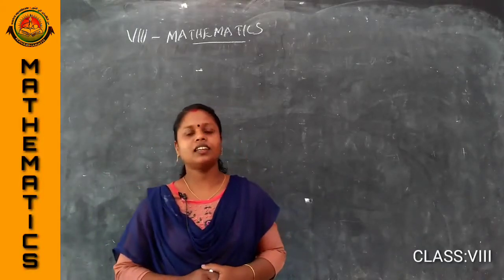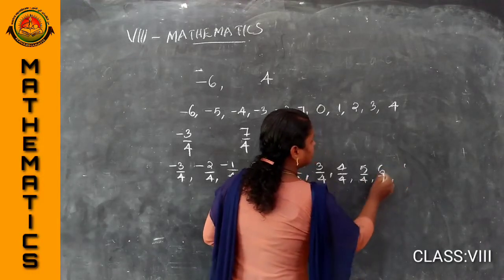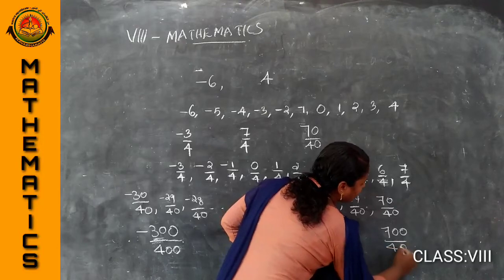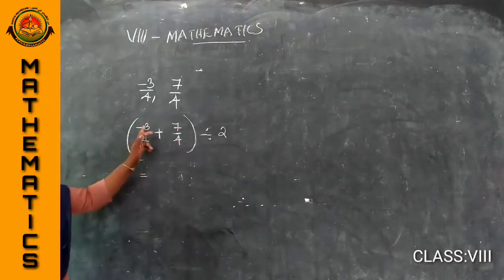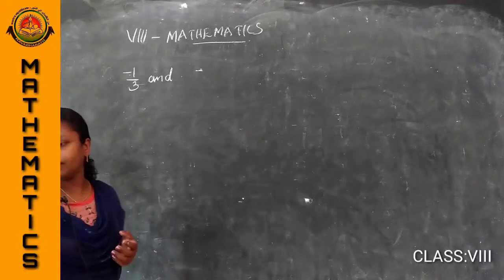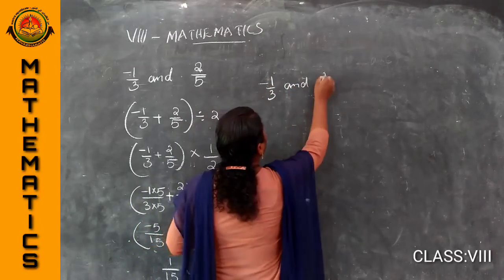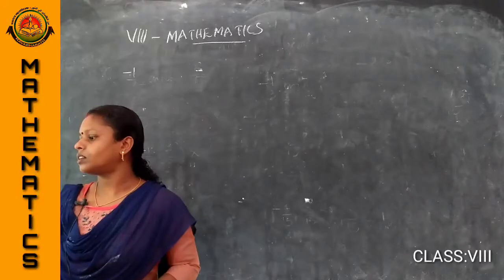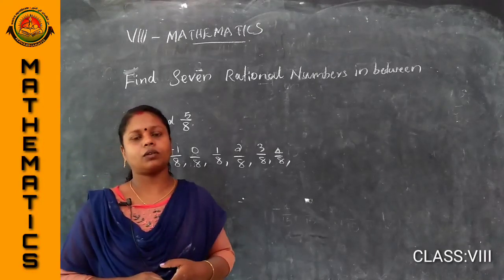Class VIII Mathematics July 3